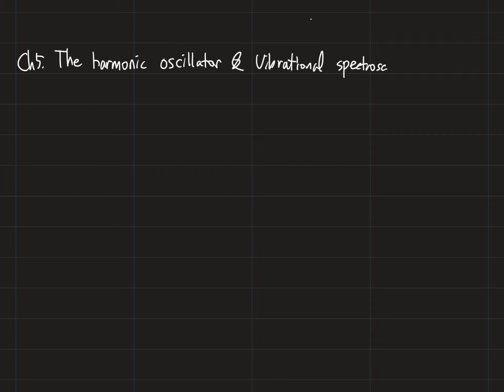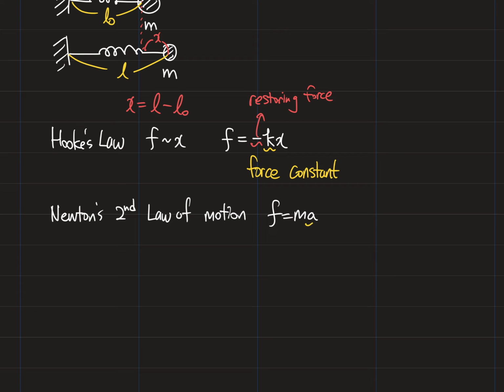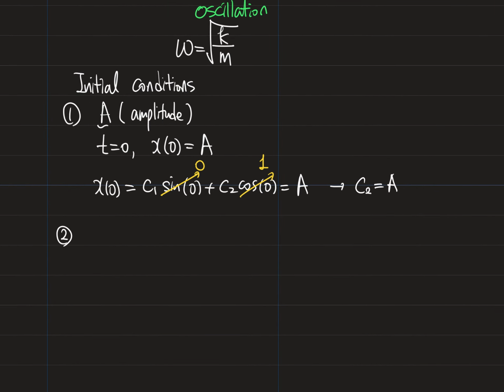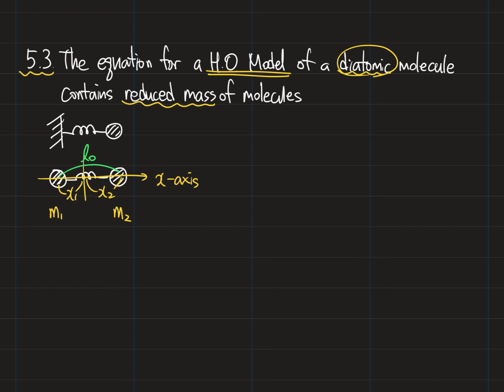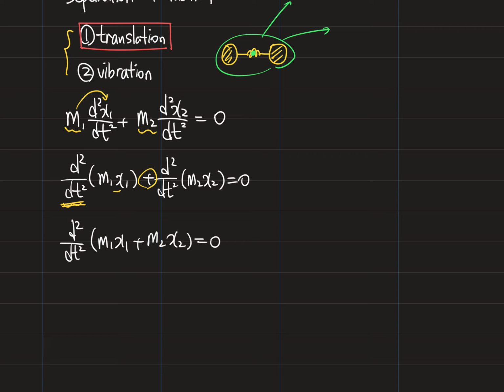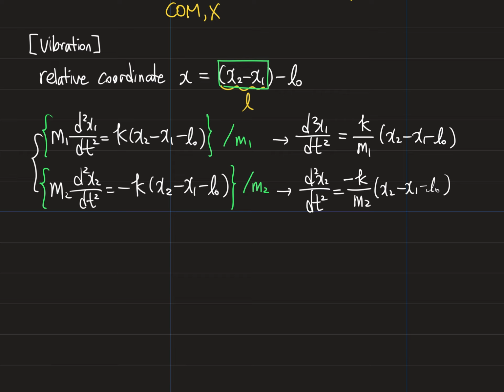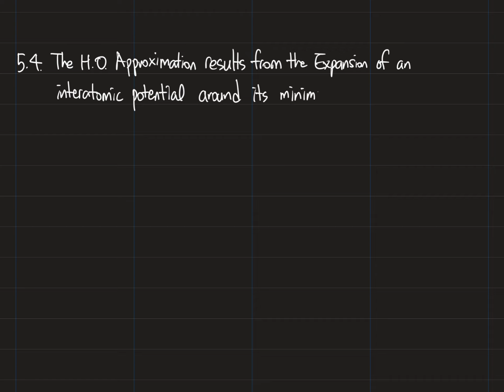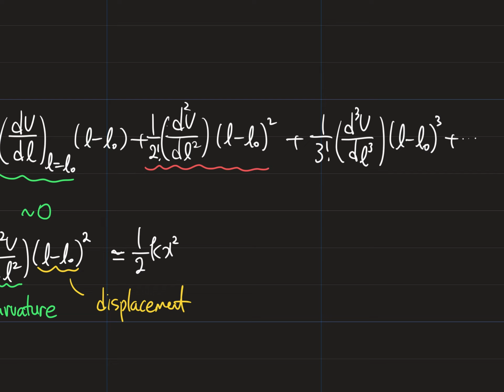[Quantum Chemistry] Ch5. Harmonic Oscillator and Vibrational Spectroscopy (1)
한양대학교 2025년도 2학기 양자화학 수업입니다.
교재: Quantum Chemistry 2판 (McQuarrie저)